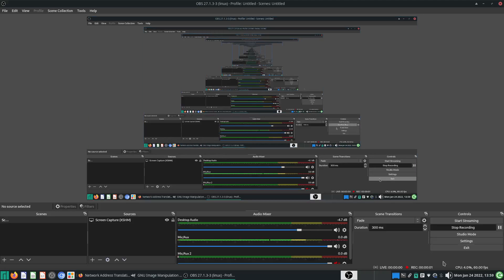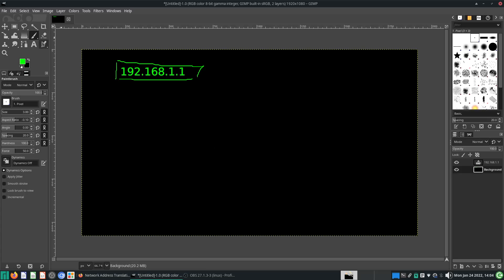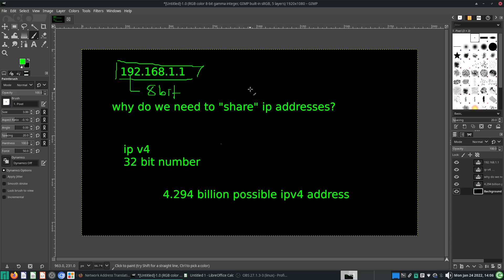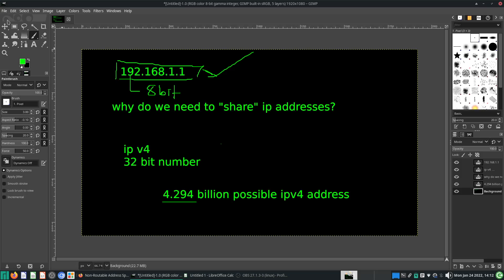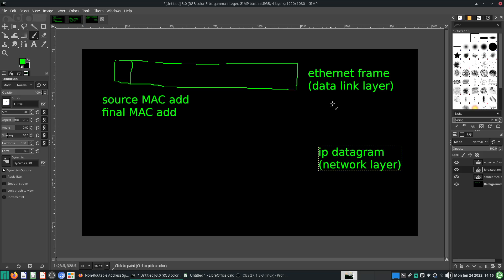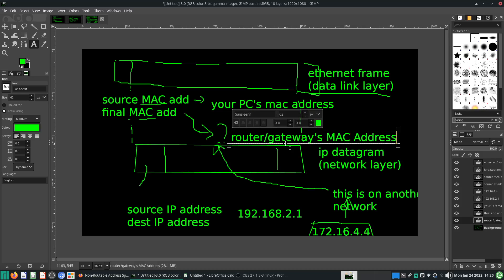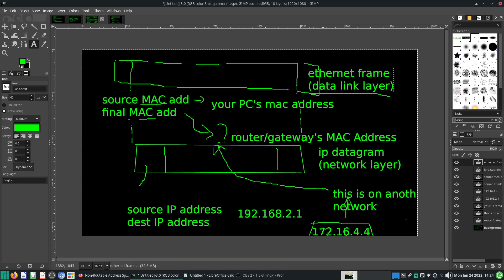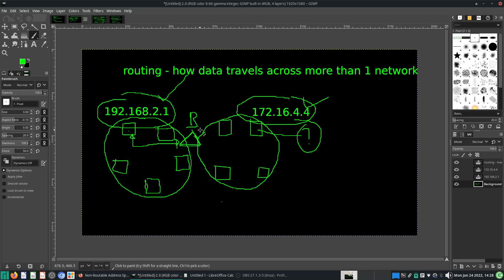internet and networking for newbies 6 - routers and non routable address space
Useful Links

Video Sections
Chapters:
0:00 intro
0:30 useful links
2:54 why do we have the same ip address?
4:10 not enough ip addresses (IPv4)
7:15 solving the not enough ip addresses issue
12:16 routing example 1 (TLDR, routers help change the MAC addresses in the ethernet frame)